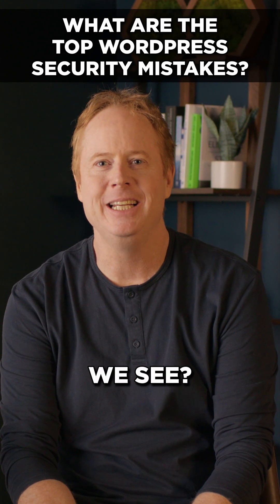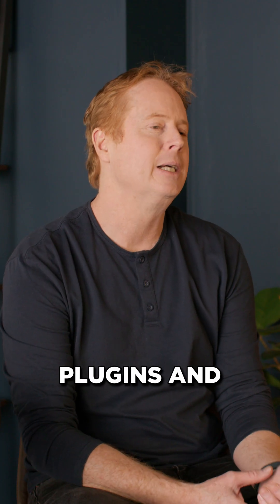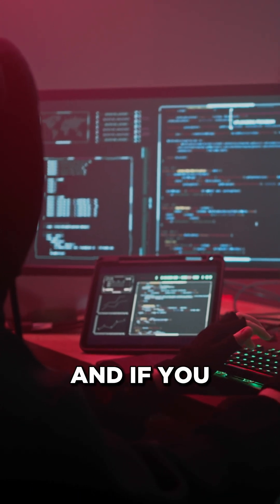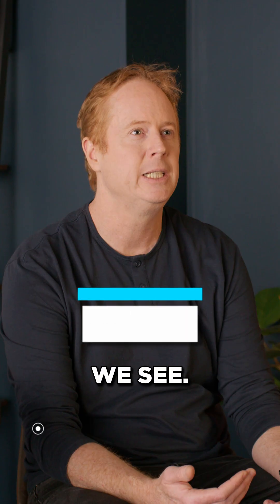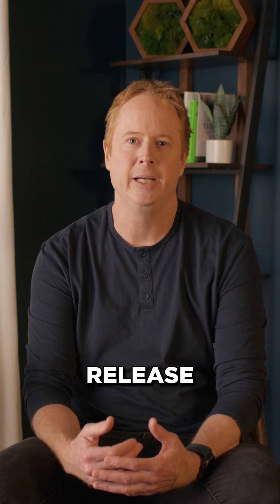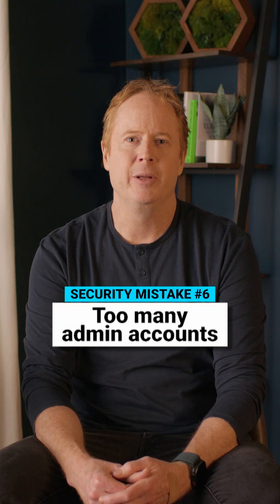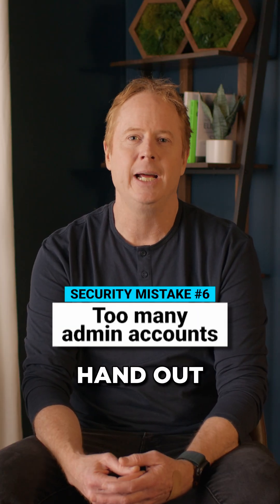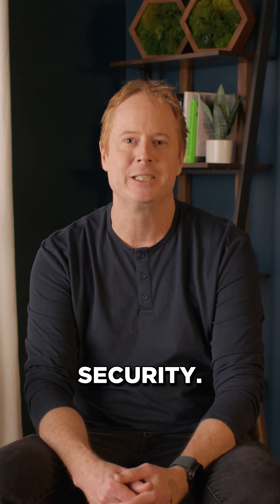Top WordPress Security Mistakes | WordPress Security Essentials #3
⭐ Wordfence is Trusted by over 5 Million Users

Do you make these top WordPress security mistakes? Wordfence co-founder Mark Maunder explains the most common mistakes we see while protecting over 5 million WordPress sites.

🔒 Top WordPress Security Mistakes in 2025:

✅ No security product installed
✅ Weak or brute‑forcible admin passwords
✅ Using abandoned plugins with unpatched vulnerabilities
✅ Skipping core, theme & plugin updates
✅ No backups for disaster recovery
✅ Too many admin accounts (violates least‑privilege)
✅ Reusing breached passwords
✅ Failing to take a layered approach to security

Protect your site by combining updates, backups, firewalls & strong credentials!

Part 3 of our series: WordPress Security Essentials

Wordfence is designed for defense in depth by giving you a layered approach to security with our range of features.

📝 Wordfence Audit Log:

All premium Wordfence plans also include full access to the Wordfence Audit Log, which captures and stores security-related events on your website as they happen, and sends them securely to an off-site location to protect them from tampering, and to store them for your analysis.

Wordfence Central allows you to manage multiple sites from one place.

🐞 Earn money via our bug bounty program:

Find bugs in WordPress themes & plugins and earn rewards!